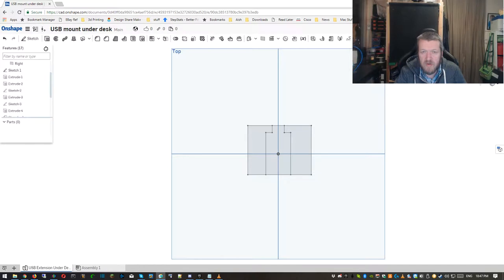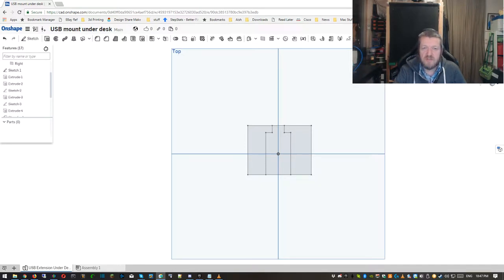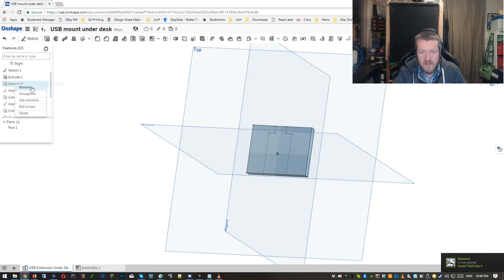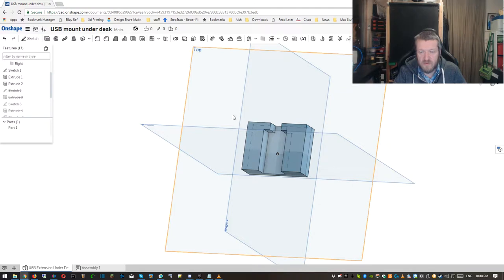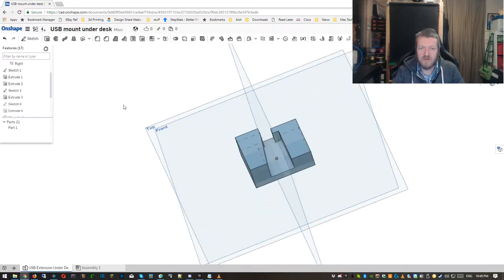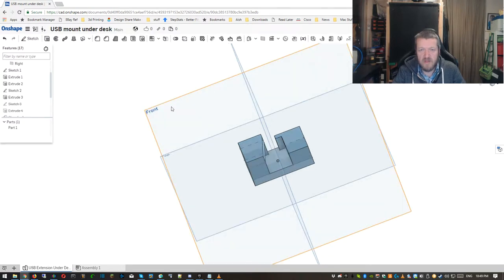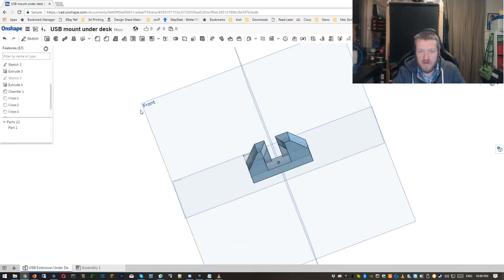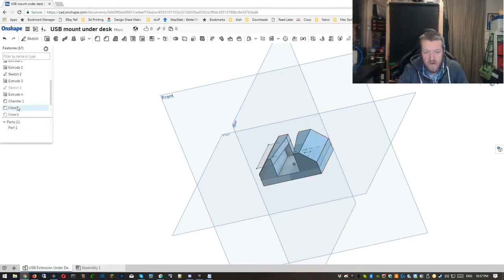Episode 39 USB Cable under desk mount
I had a need to mount a USB extension cable under my Desk.

Created on my CR-10 (modified) Using Cocoon Create PLA (Aldi) in Black.